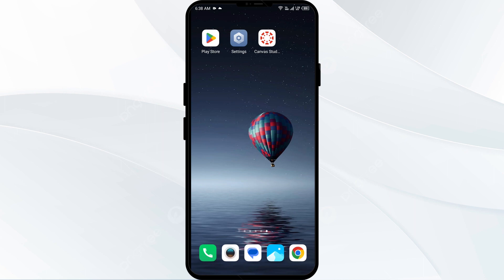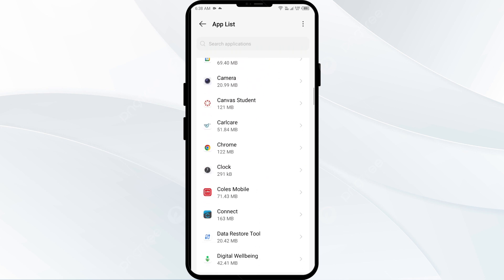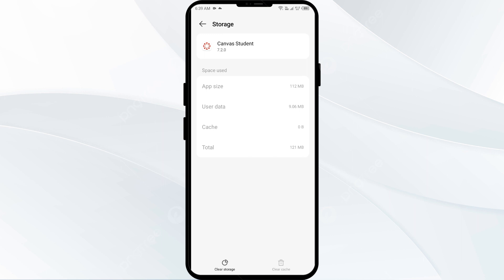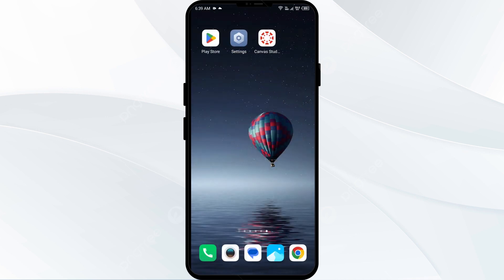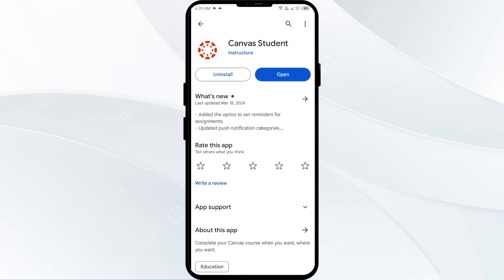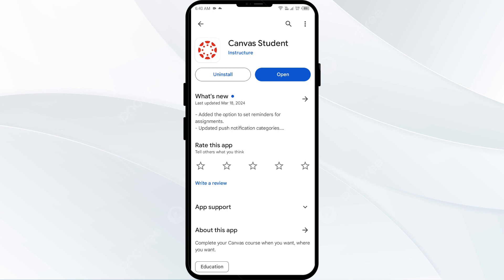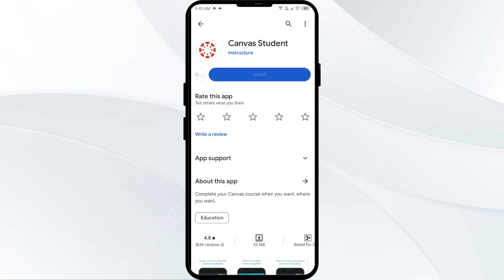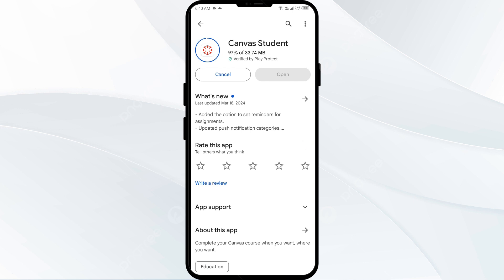How To Fix Canvas App Not Working, Keep Crashing, Keep Stopping, Stuck On Loading Screen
In this video, we will guide you on how to troubleshoot and fix common issues with the Canvas app, such as it not working, crashing, stopping, or getting stuck on the loading screen. Follow our step-by-step instructions to resolve these problems and get your app running smoothly again.

00:15   Solution1: Disable And Enable Your Internet Connection
00:40   Solution2: Clear Canvas App Cache
01:11   Solution3: Force Close & Restart Canvas App
01:31   Solution4: Update Canvas App To Latest Version
02:09   Solution5: Uninstall & Reinstall The Canvas App
02:30   Solution6: Wait For Sometime & Try Again